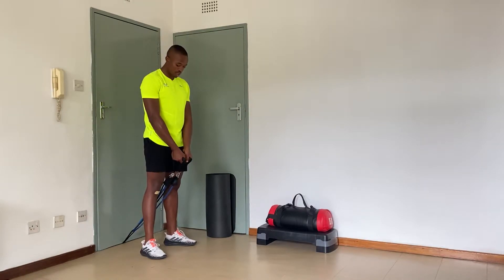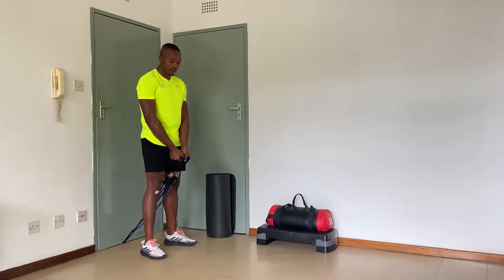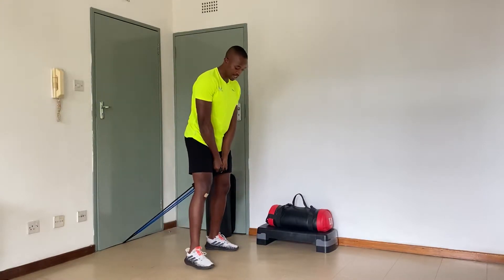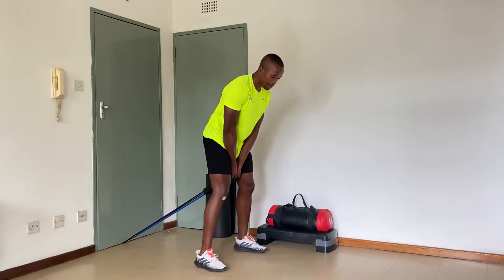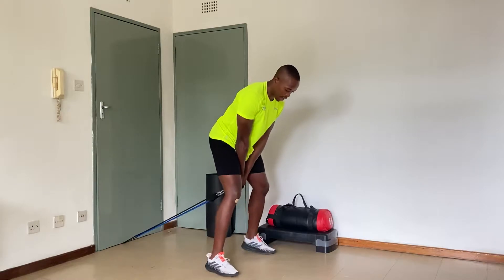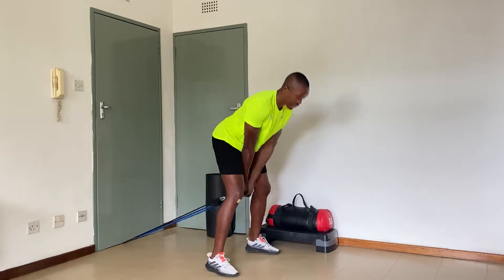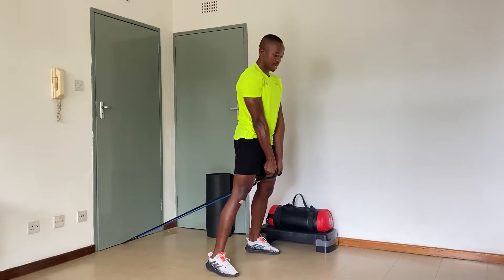Tube resistance bands pull throughs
Pull throughs using tube resistance bands